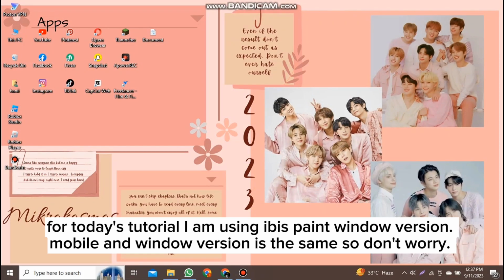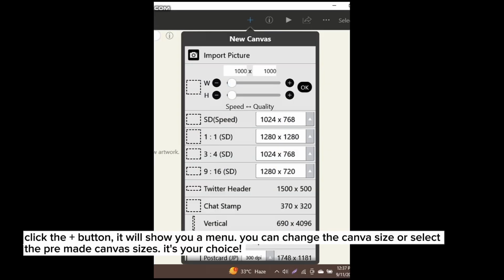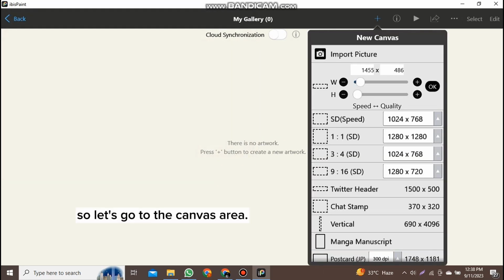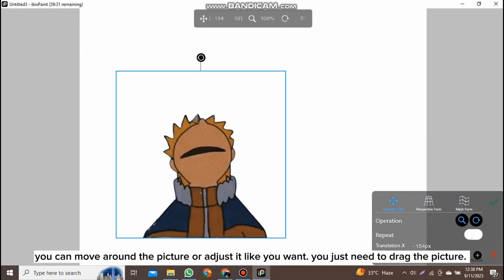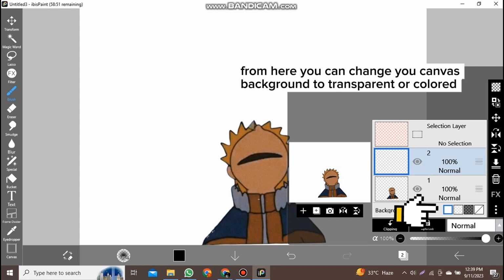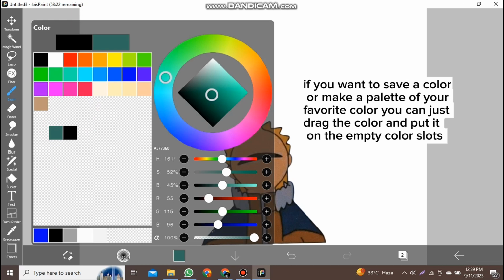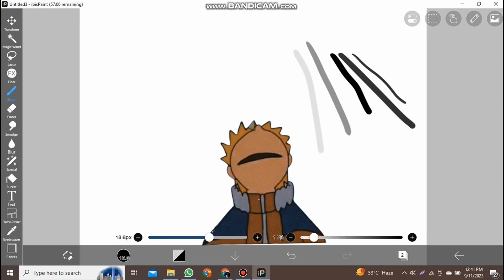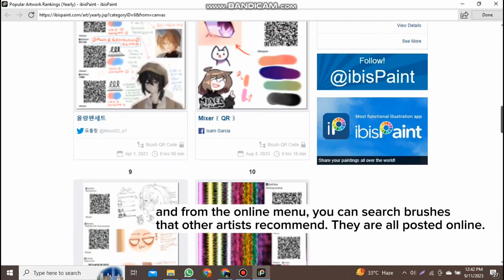IBIS Paint X Features You Must to Know | PART 1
Are you ready to take your digital art to the next level? Dive into the world of creativity with "IBIS Paint X Essentials: Features You Need to Know." In this comprehensive tutorial, we'll explore the must-know features of IBIS Paint X, one of the most versatile and powerful digital art applications available today.

Whether you're a beginner looking to start your digital art journey or an experienced artist seeking to refine your skills, this tutorial is designed to cater to all levels of expertise. Join me as I unlock the full potential of IBIS Paint X, helping you create stunning artworks with ease.

Whether you're interested in digital painting, manga, comic book illustration, or graphic design, IBIS Paint X has you covered. By the end of this tutorial, you'll have a solid grasp of the essential features that will empower you to express your unique artistic vision.

Join me on this artistic journey as I equip you with the knowledge and skills to unleash your creativity with IBIS Paint X. Whether you're an aspiring artist or a seasoned pro, "IBIS Paint X Essentials: Features You Need to Know" is your gateway to creating breathtaking digital art. Get ready to transform your ideas into stunning visual masterpieces.